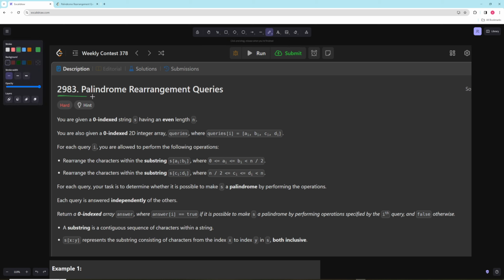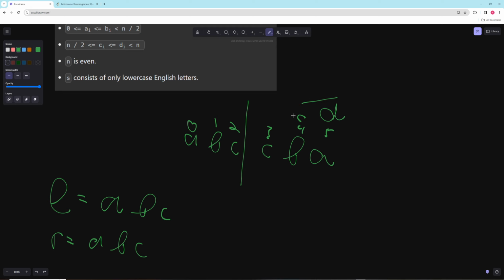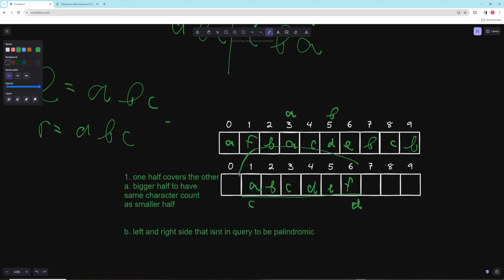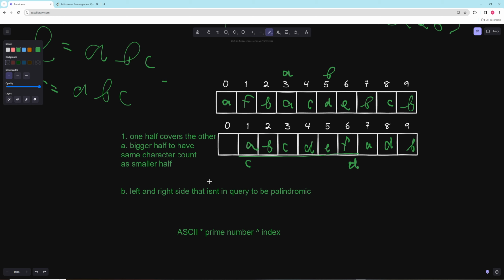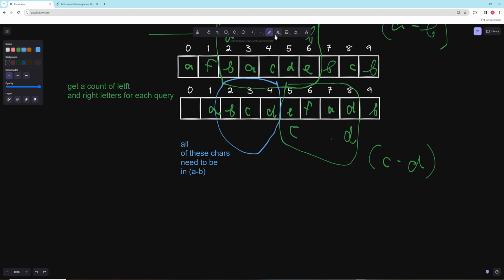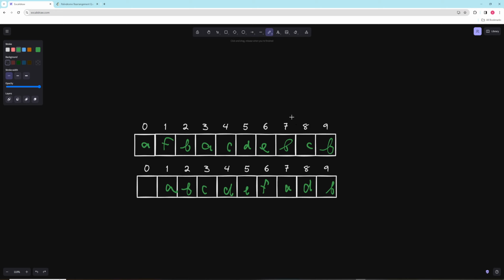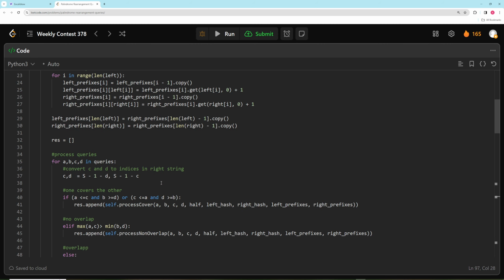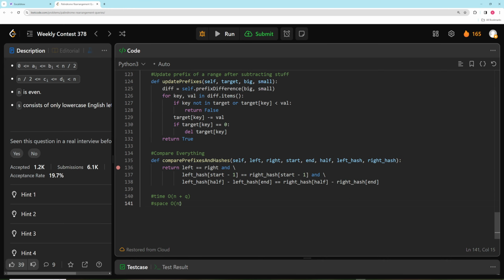LeetCode 2983 - Palindrome Rearrangement Queries - Python - Very Hard!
Solution, explanation, and complexity analysis for LeetCode 2983, the very hard 7 point problem from weekly contest 2938